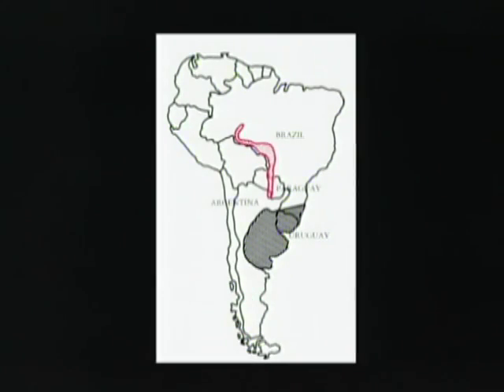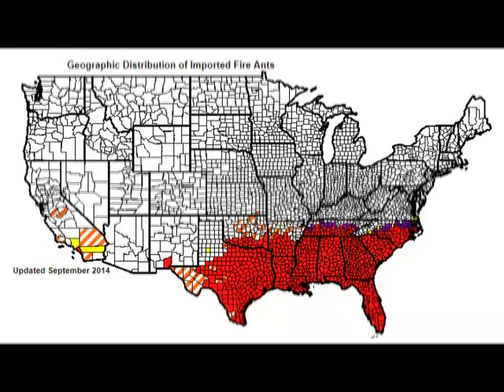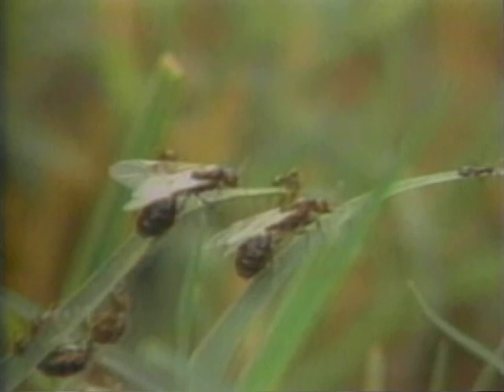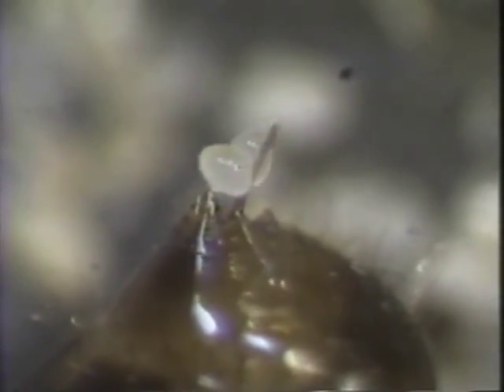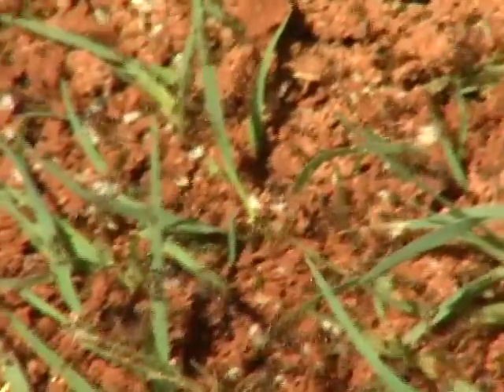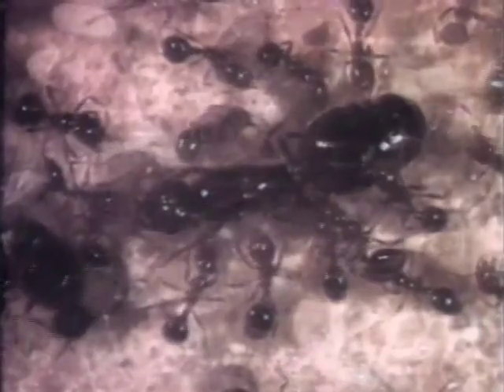Imported Fire Ant Biology